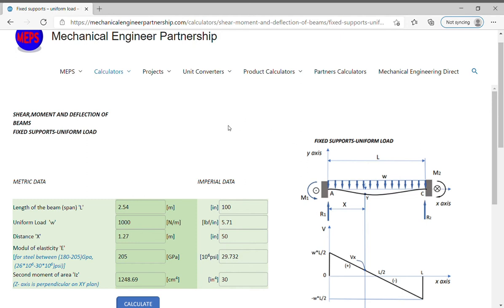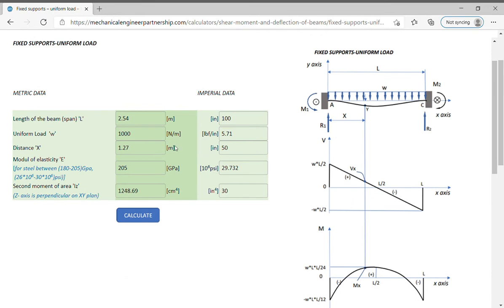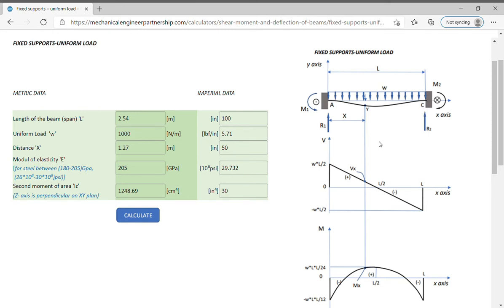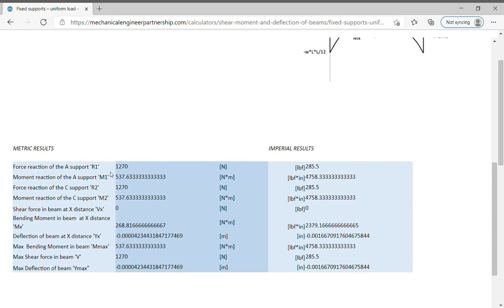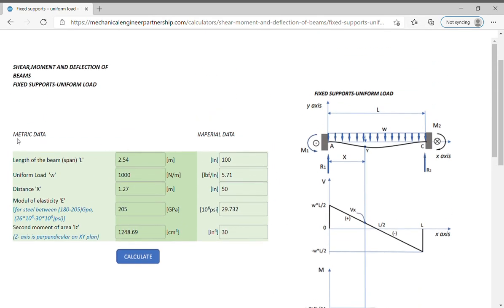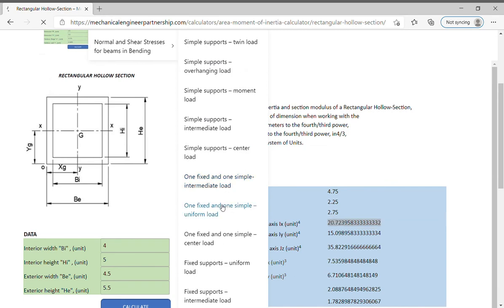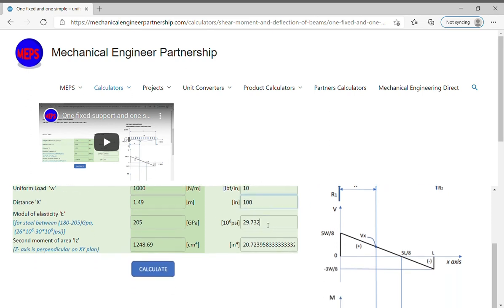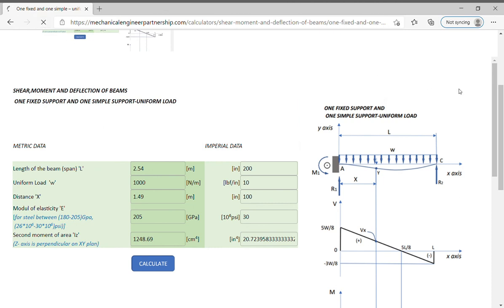Fixed supports – uniform load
Fixed supports – uniform load, shear, bending moment, deflection of beams
in mechanical engineer partnership website